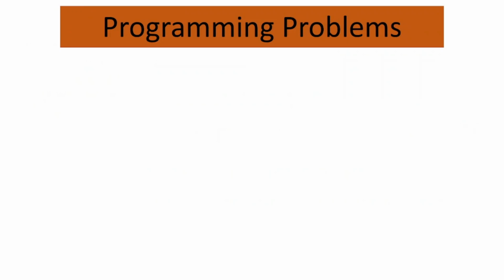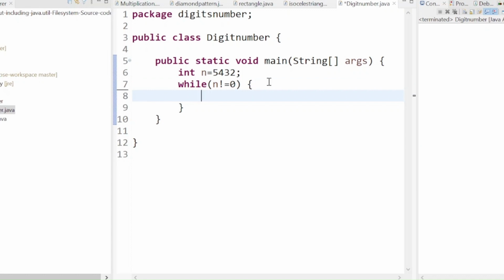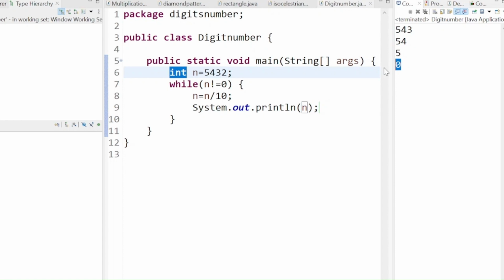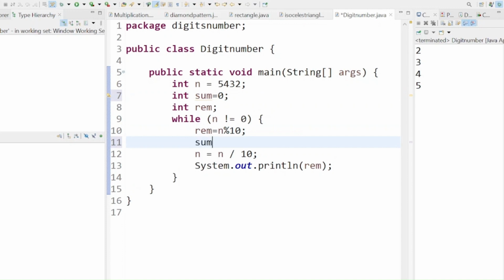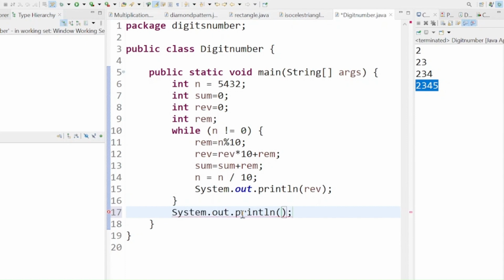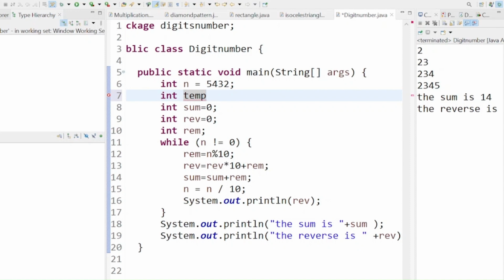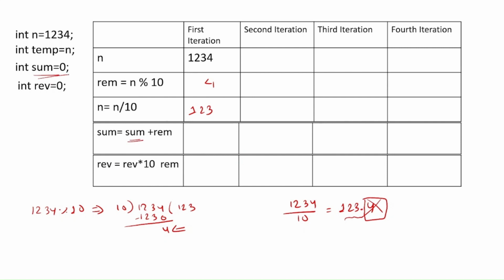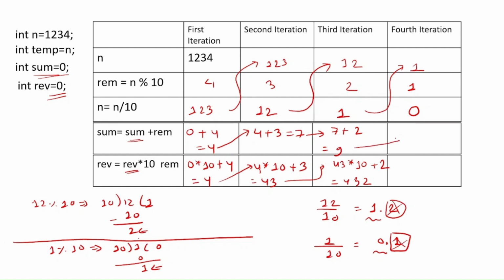JAVA program to check whether the number is palindrome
This video is answer to the following:

WAP to find sum of all digits for a given number

WAP to find reverse of a given number

WAP to check whether a given number is palindrome or not
Related Concept are while loop, if then else , number and more.